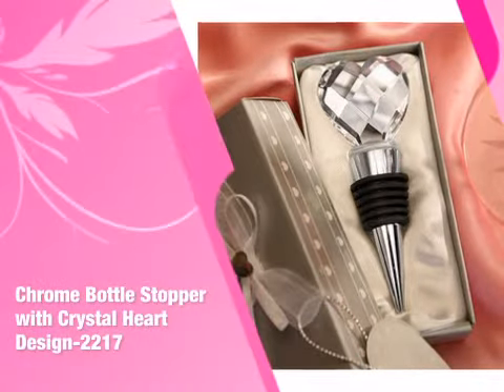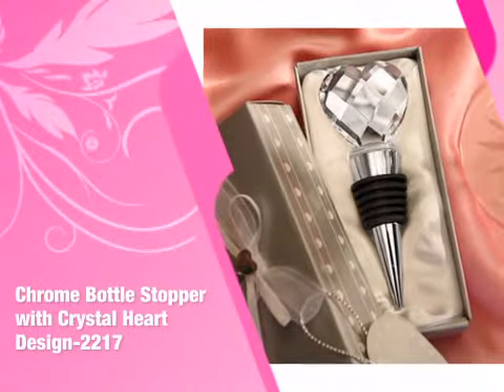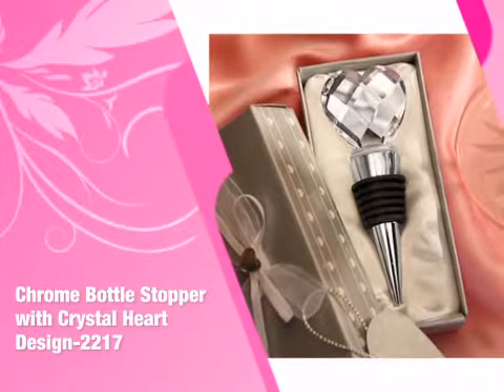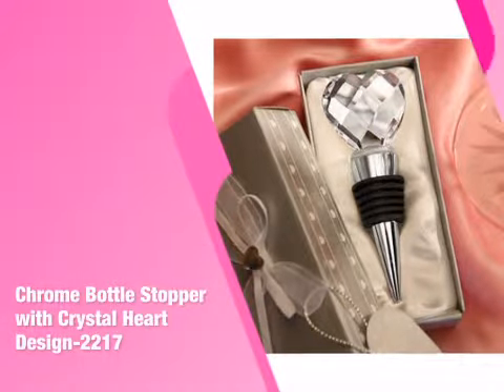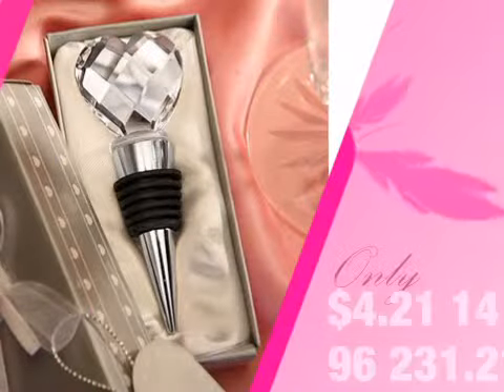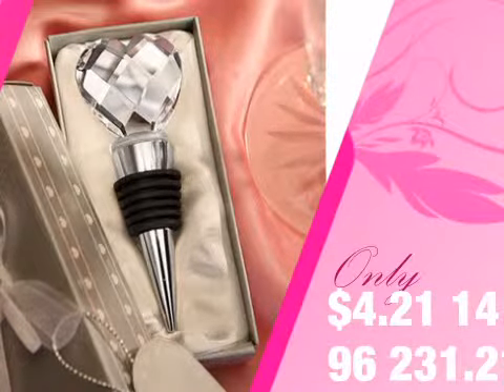Chrome Bottle Stopper with Crystal Heart Design-2217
This Chrome Bottle Stopper with Crystal Heart Design-2217 is brought you - the leading wedding retailer with over 22,000 products to make your wedding unique and memorable.